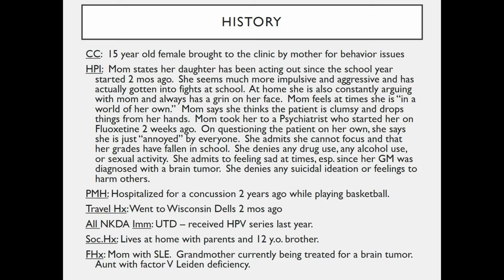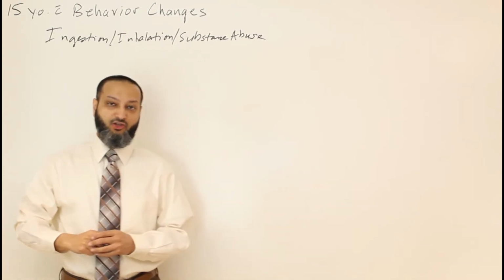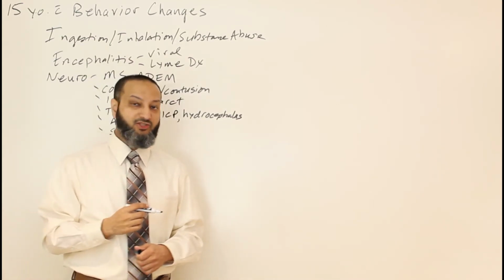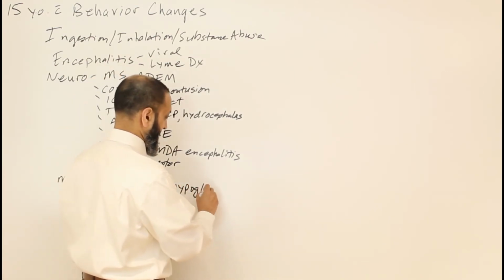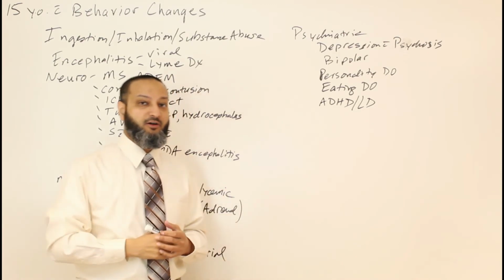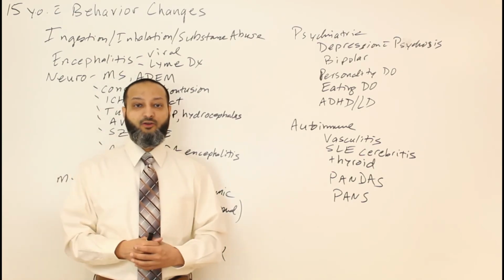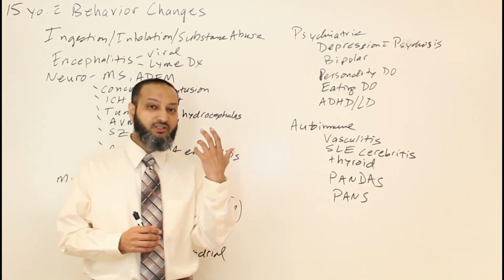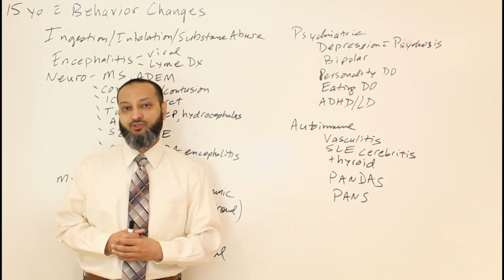CRASSH Course Case -- 15 year old with Behavior Changes